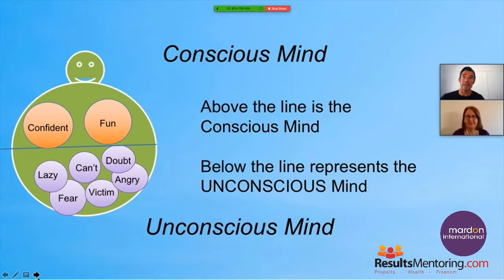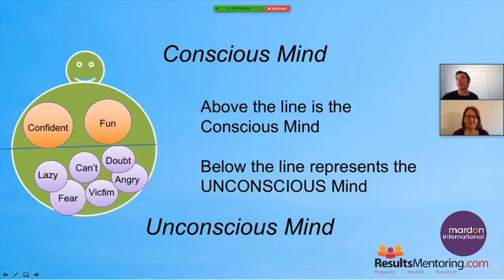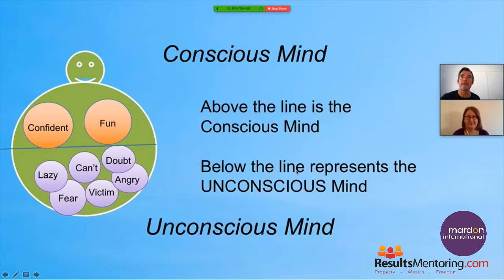How Unconscious Creating Can Impact Your Investing Success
Watch this video now to learn how when you are not being self-aware can have a huge impact on your investing success. Understanding your unconscious actions is the key to working out what is holding you back or blocking you from having the business and financial success you crave.

This video is Module 3 of the 'Fearless Investor Video Series' playlist where Perry shares the screen with fellow experts Gabrielle Denman and Georgina Comar.

Programs:
Learn the wealth creation and mental strategies used by highly successful business owners and investors, and wire them into your own brain, with this ground-breaking 7-module online course presented by Perry.

Are you too nice? Stop sabotaging your profit and business success!

If you are entrepreneurial in nature watch this video for a sabotaging pattern you won’t hear about it from anyone else.

Watch this video to learn how saying NO to your customers can increase your business profit!

About Perry:
Perry Mardon is an expert in business and human behaviour and has passionately mentored and trained over 7,000 business owners and people from all walks of life to reach their highest potential and build profitable businesses that run without their constant input - so that they can do more of what they love, with the people they love.

His unique and insightful intuition gives him the outstanding ability to quickly identify the counter-productive behaviours, internal obstacles and deficient strategies that keep people stuck, and he teaches them how to transform these blindspots so they can easily advance their businesses and lives.

Perry’s top performing clients have built multi-million dollar businesses that run without their constant management. They have transformed and rejuvenated failing relationships, overcome counter productive beliefs and behaviours, developed lives with more meaning and passion and much, much more.

Perry is also an impactful TEDx  and public speaker skilled at making complex and deep subjects fun, entertaining and completely engaging.

“From working 60 hours a week and struggling to get by financially, I now work 2 days a week, while my staff run my business with ease.” Jo Thompson, Bn2 Heath

“As a direct result of working with Perry, I have experienced a 50-60 increase in profit.” Wayne Pickstone, Hervey Ball Wellness Clinic

“From working with Perry my clients increased by 50%, and more amazingly I enjoyed 3-day weekends whilst achieving this!” Nino Gullota, Co Smile Orthadontists